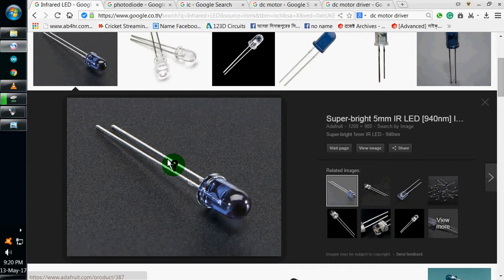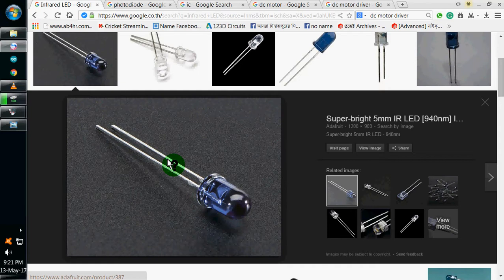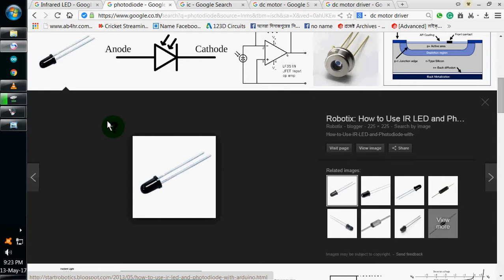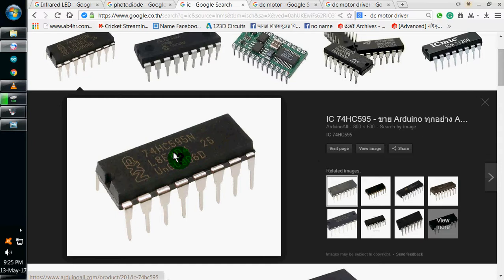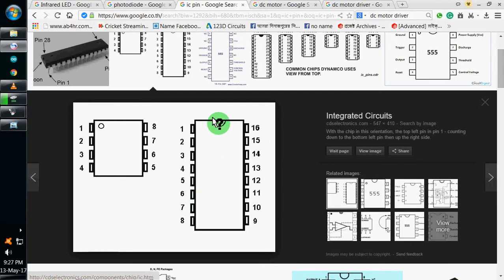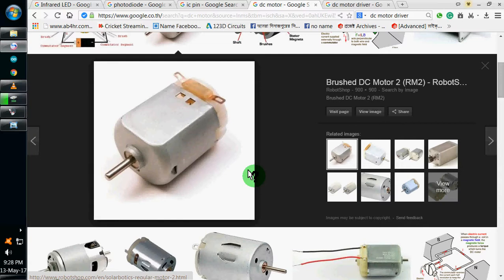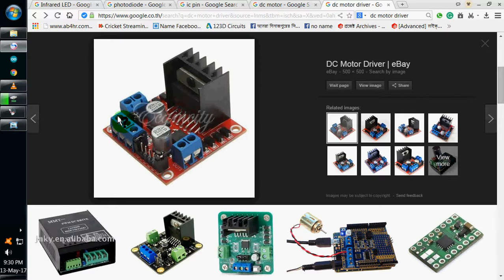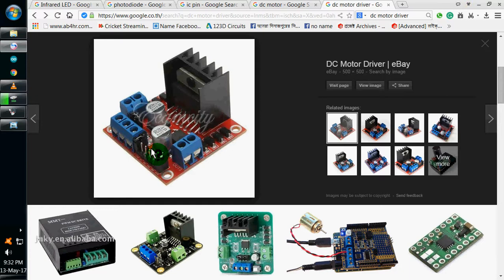Tutorial for IRC-3